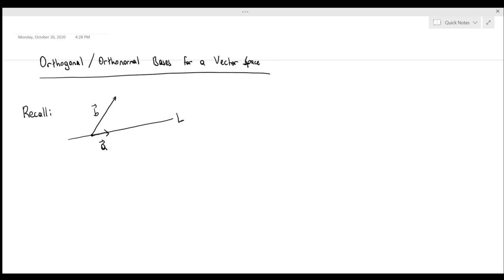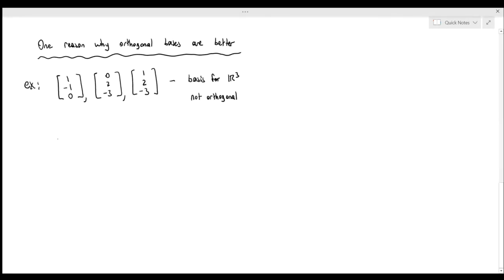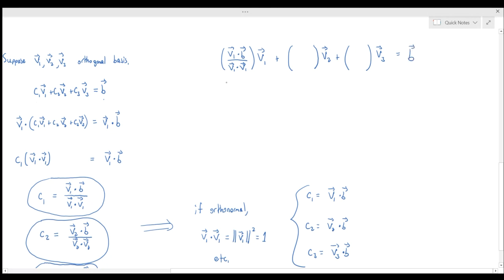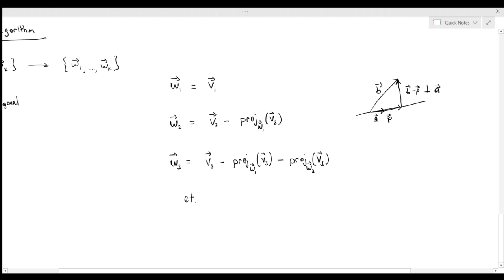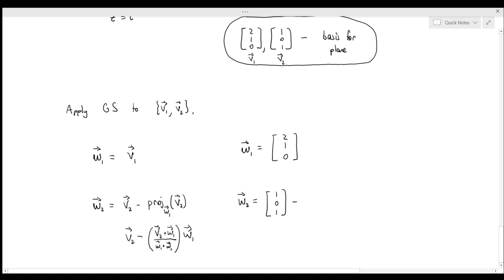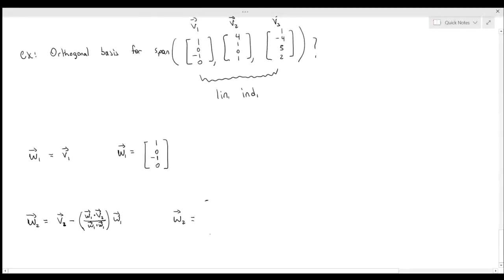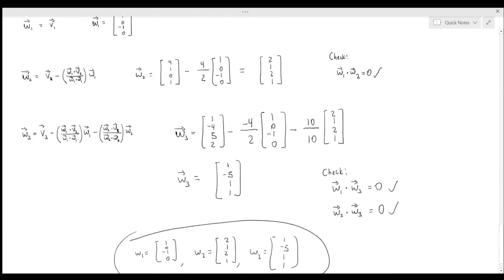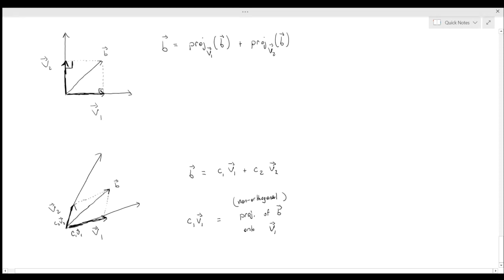MATH 2418 Week 11 Review: Orthogonal/Orthonormal Bases & Gram-Schmidt